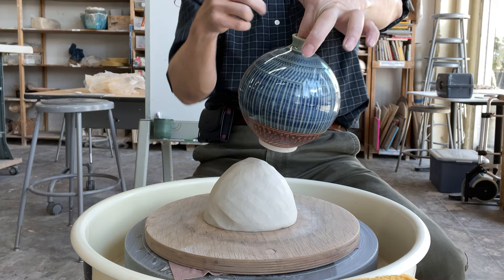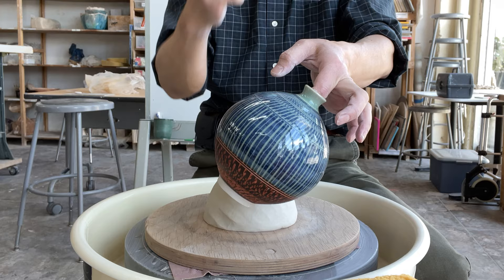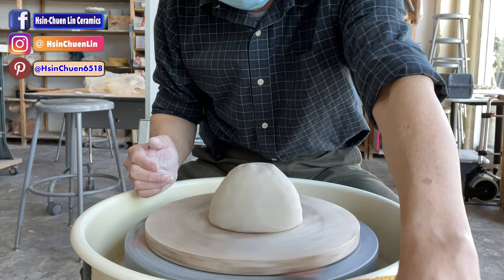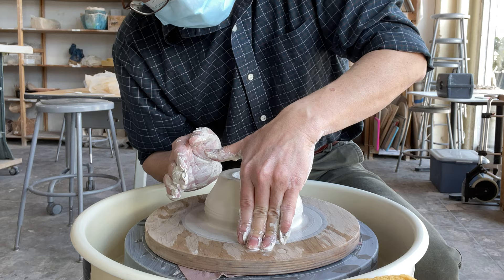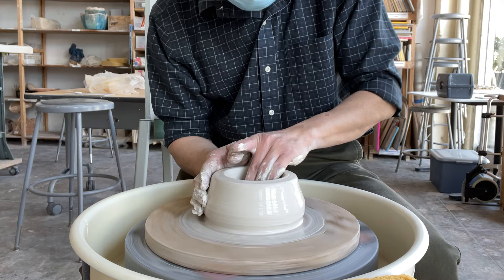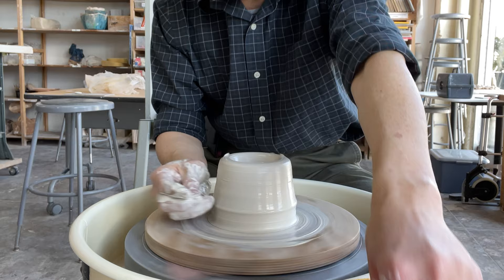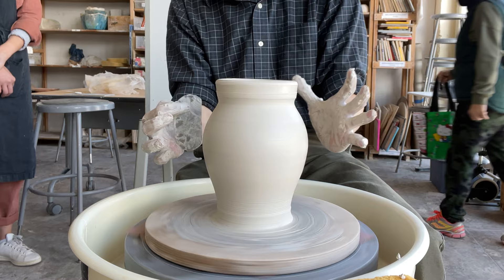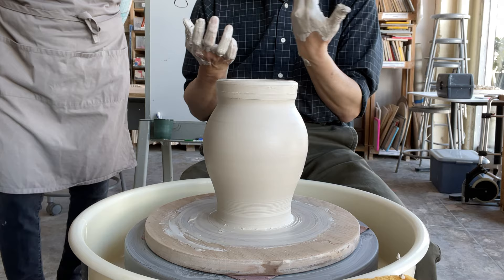648. Class Demo Project 2 ~ Throwing a Moon Jar with Hsin-Chuen Lin 林新春 天球瓶/月亮瓶 課堂拉坯示範